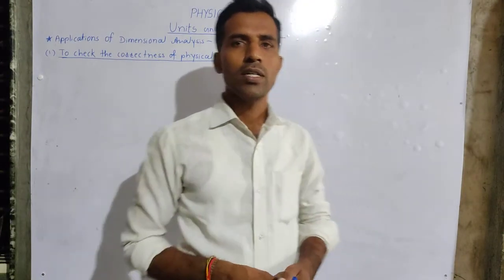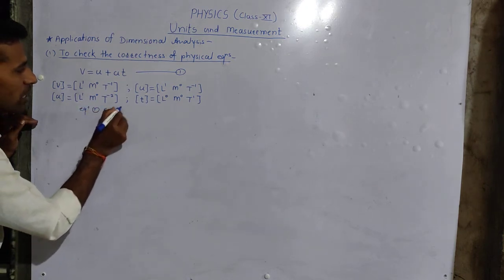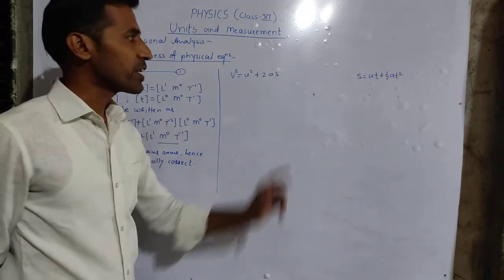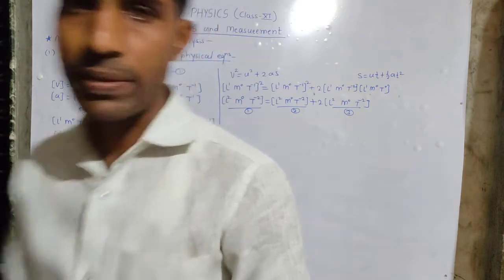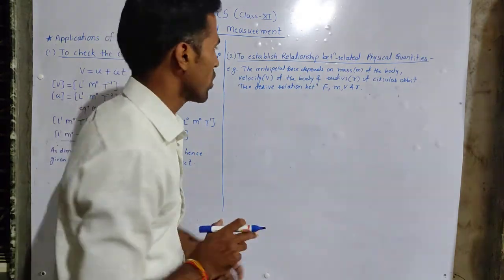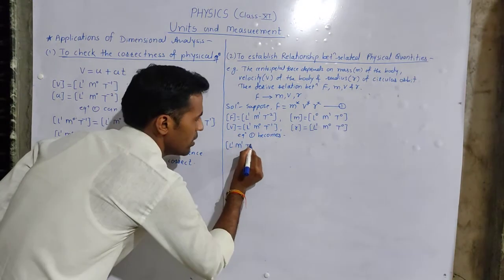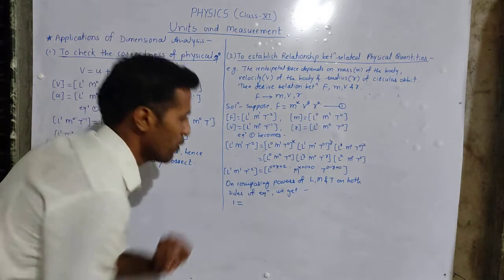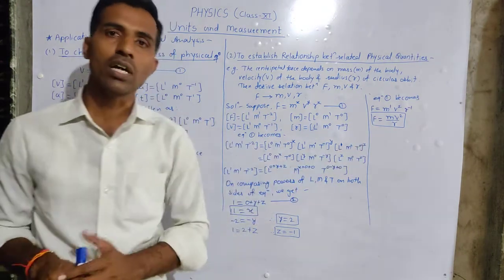Units and Measurement || Class XI || Chap 1